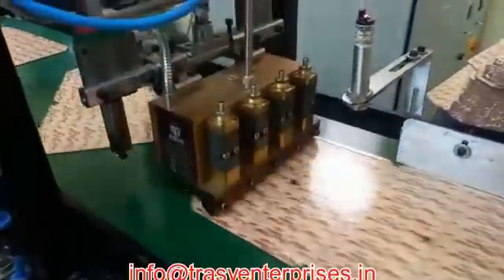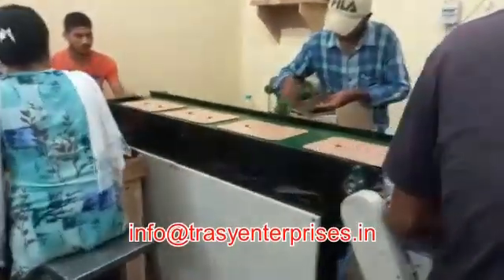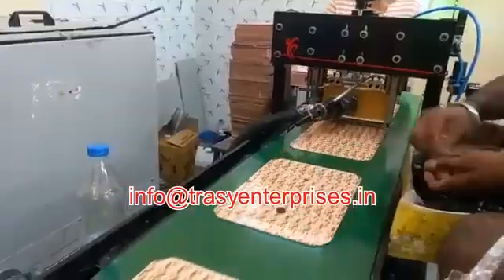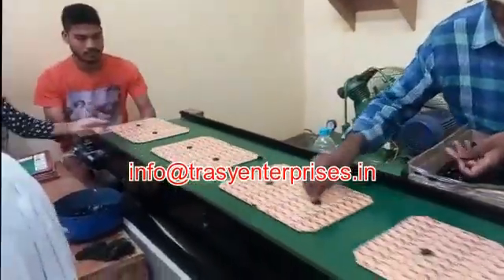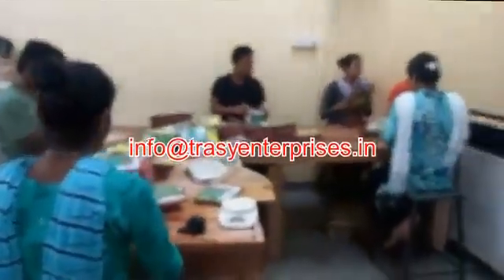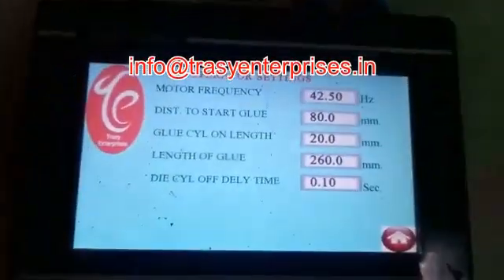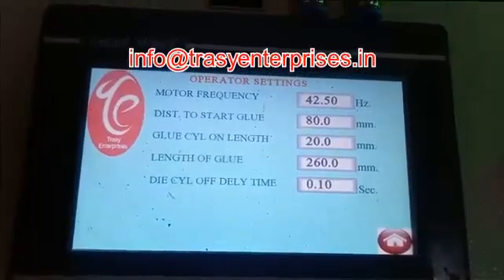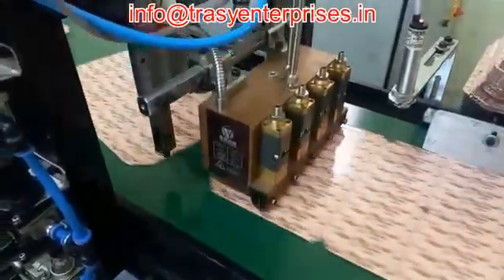Sticky Trap Making Machine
Trasy Enterprises offers specialized machinery for producing mouse sticky traps using hot melt adhesive technology. Their Automatic Grade Mouse Glue Trap Making Machine is designed for efficient production, featuring a coating size of up to 210mm in width. The machine operates with a main motor of 1.75 KW and has a glue tank capacity of 30 kg/hr.
For more detailed information, including technical specifications and pricing, you can visit Trasy Enterprises' official website or contact them directly.

In the context of sticky traps for rats, hot melt adhesives are used as a key component in creating the adhesive layer that captures the rodents.
The process involves applying a layer of hot melt adhesive to a surface, typically a cardboard or plastic base. This adhesive remains tacky once it cools and hardens, creating a strong bond that effectively traps rats or other pests that come into contact with it.
Why hot melt adhesive is used:
Durability: The adhesive remains effective over time, offering a long-lasting sticky surface to ensure that it continues to trap rodents. Stays tacky even in the contact of water. It is Non-toxic.

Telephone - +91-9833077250